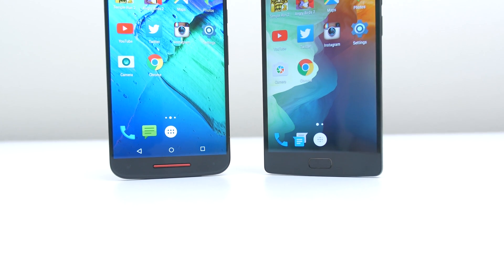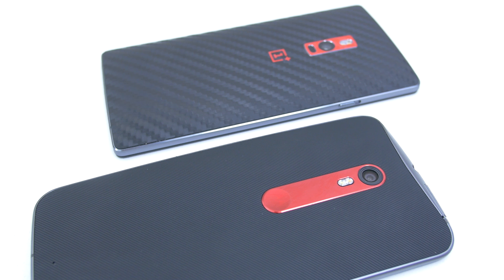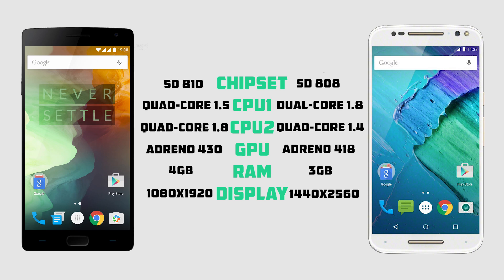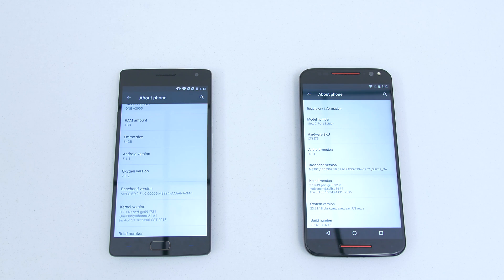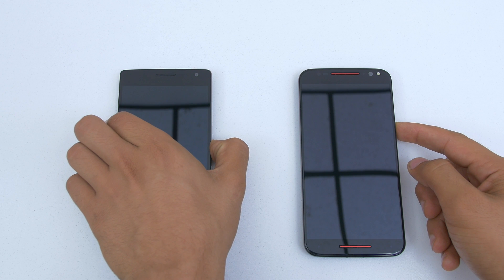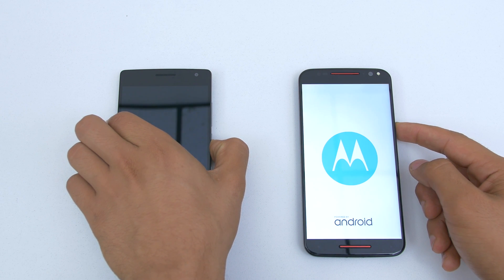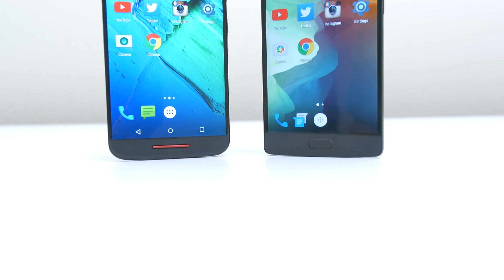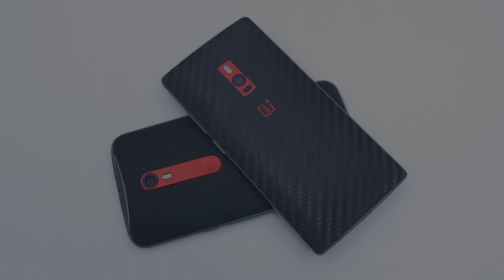Moto X Pure vs OnePlus 2 - Detailed Speed Test + Benchmarks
A Detailed speed test and benchmark test between the 2015 Motorola Moto X and the Oneplus Two.